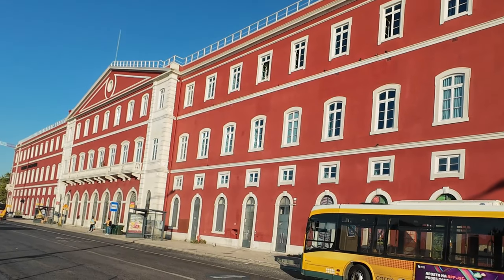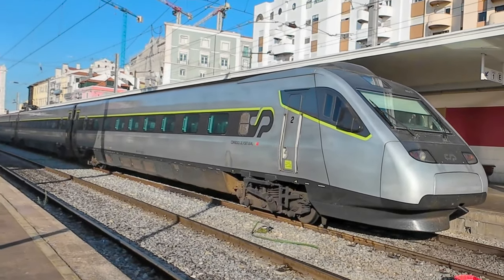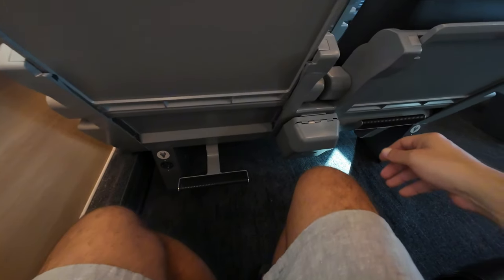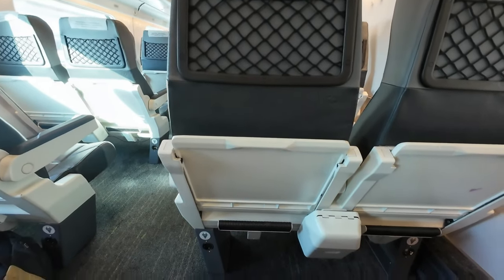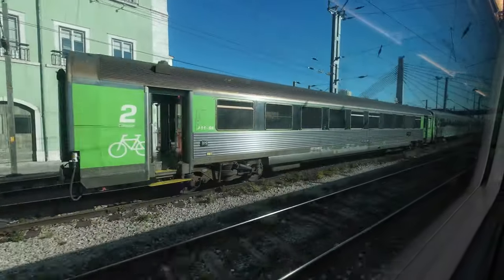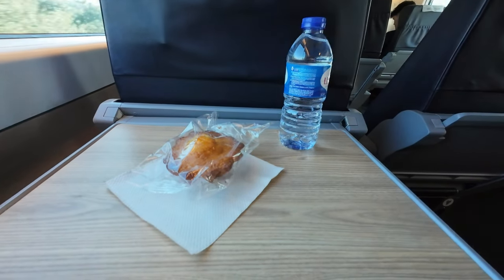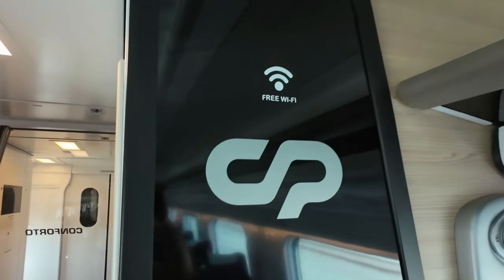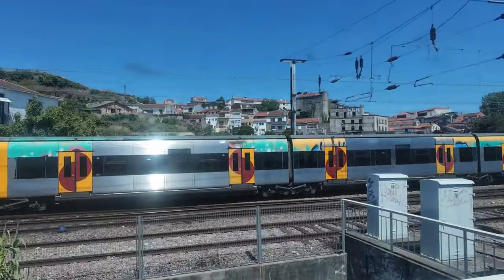In 1st Class from LISBON to PORTO on CP's flagship ALFA service. | A trip report (4K)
Join me on a journey from Lisboa - Santa Apolónia to Porto - Campanhã aboard a speedy CP Class 4000 tilting train, where we'll experience speeds of up to 220km/h. I'll be sharing an inside look at the train, the scenic route, station details, schedules, and everything you need to make the most of this 336km tilting trip!

Next week's video: High Speed Thrills: Iryo from Madrid to Sevilla

Music on this video:
Latin guitar / Western music by Sunny Hood Studio Jazz Bossa Nova

Chapters:

00:00 - Intro
00:25 - Lisboa - Santa Apolónia
01:58 - Class 4000 Exterior
02:45 - Interior Conforto / 1st Class
04:23 - Bar
04:50 - Interior Turística / 2nd Class
06:08 - Departure
07:41 - Lisboa-Oriente
08:15 - 220km/h
08:37 - Speed Restriction
09:25 - Entroncamento
10:00 - Alfarelos
10:25 - Coimbra-B
10:45 - On-board wi-fi
11:05 - Douro River
12:03 - Porto-Campanhã